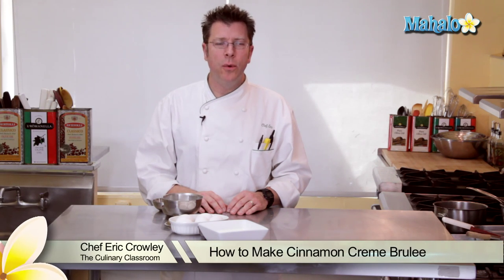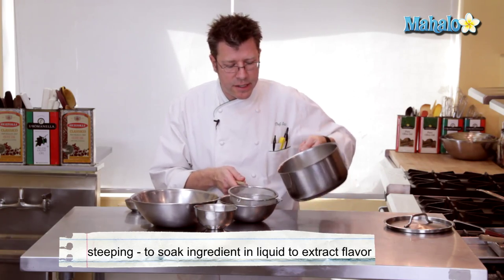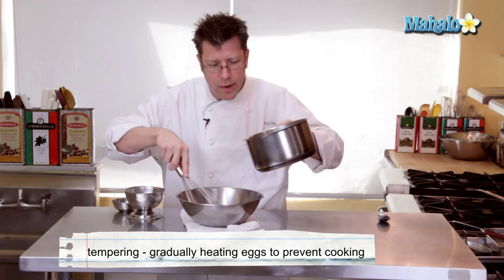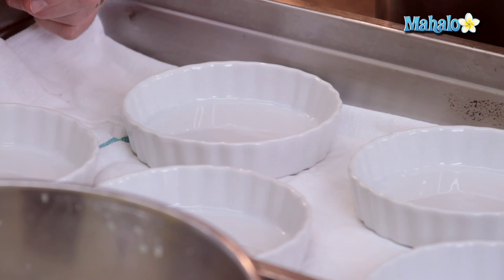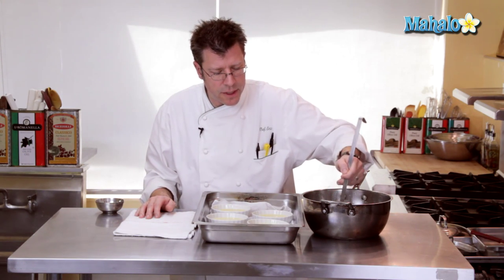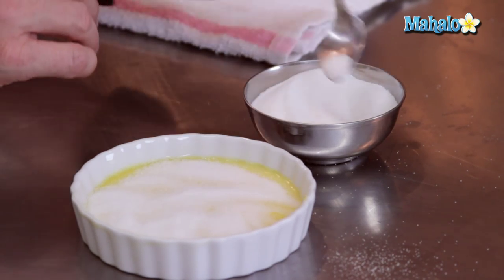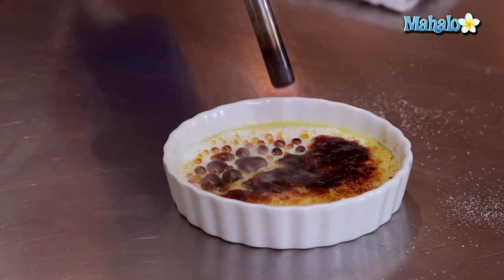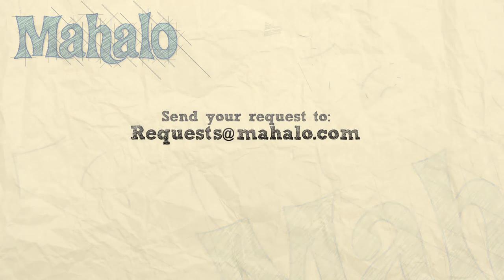How to Make Cinnamon Creme Brulee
In this video, Chef Eric Crowley, owner of the Culinary Classroom in Los Angeles, ‪ ,‬ shows us how to make cinnamon creme brulee.